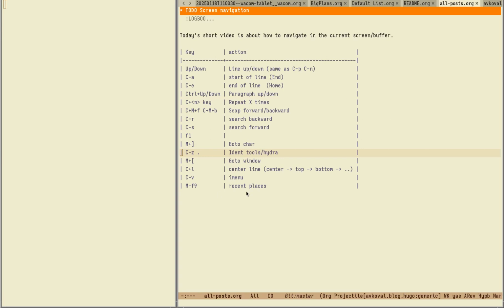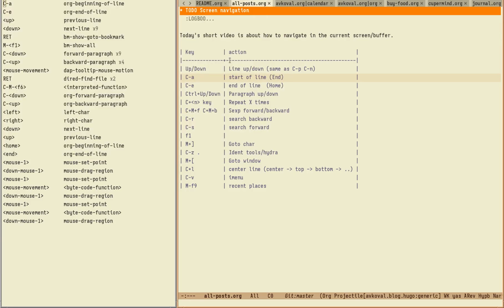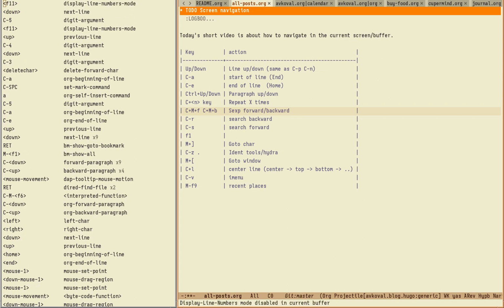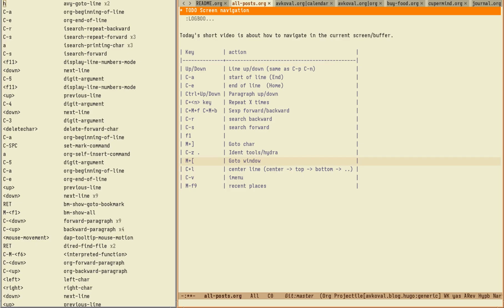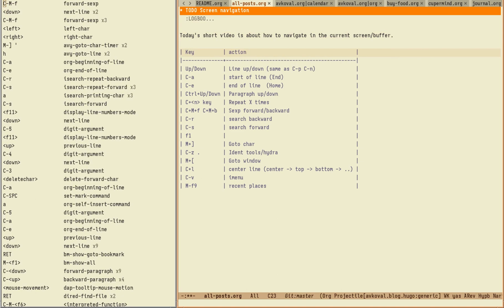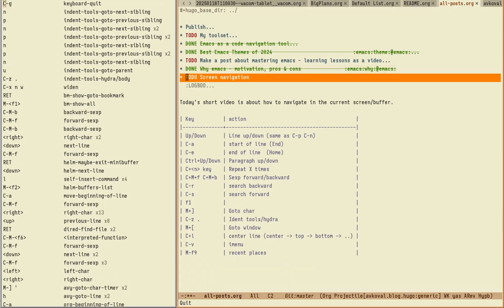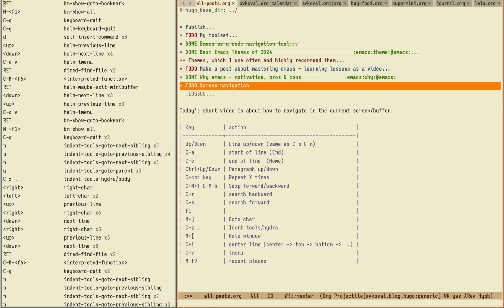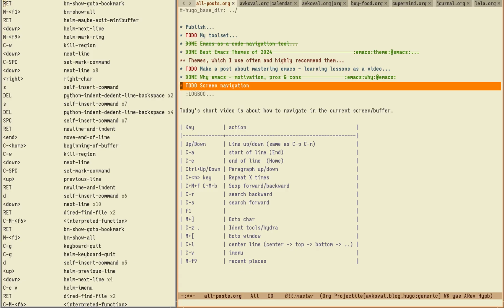Emacs buffer navigation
Explains how I navigate in the buffer